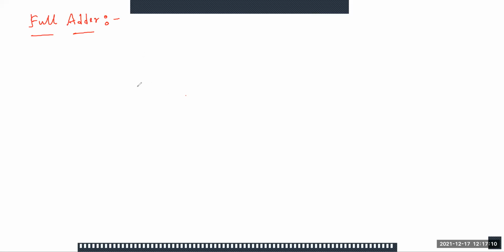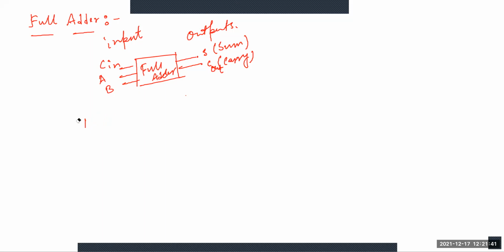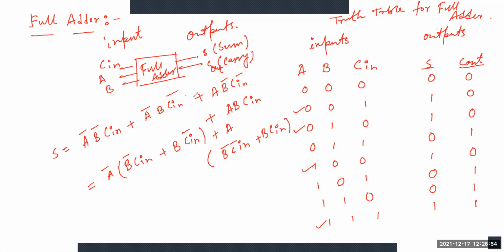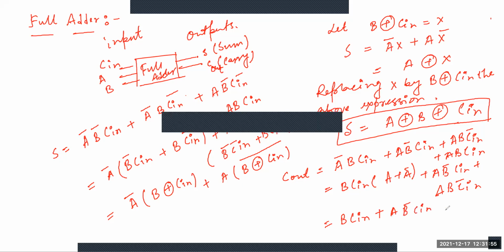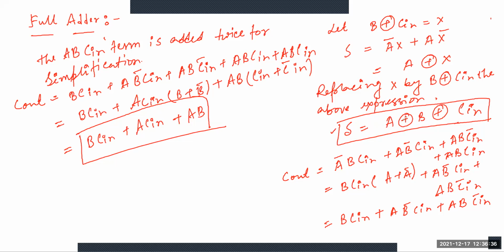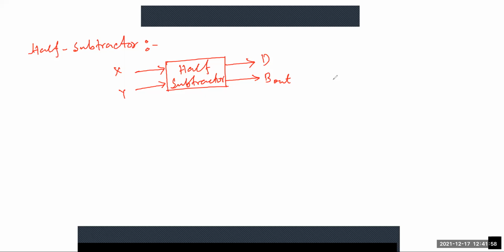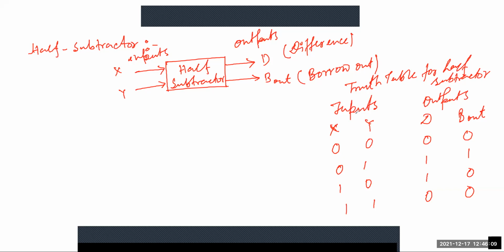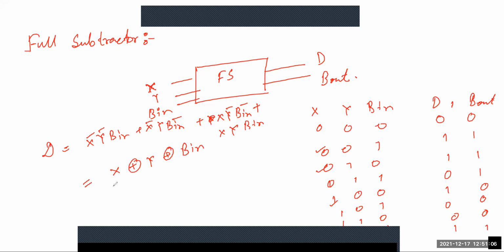EC302_Digital Electronics And Logic Design_3rd Sem_Lec 30